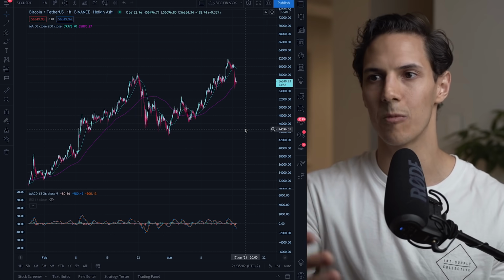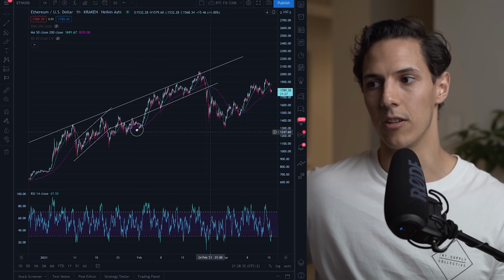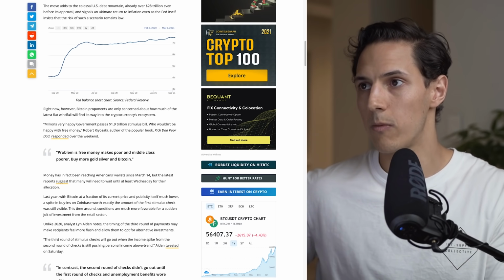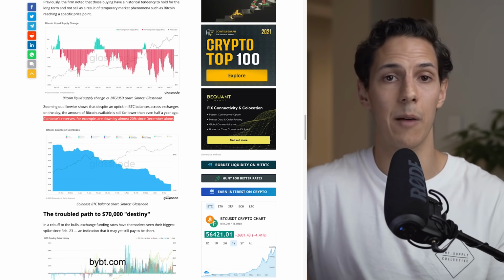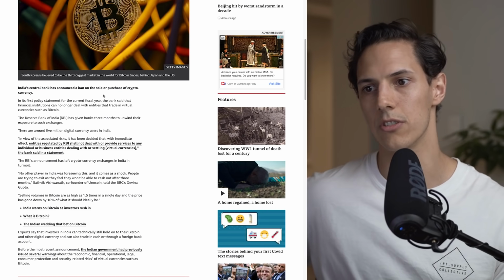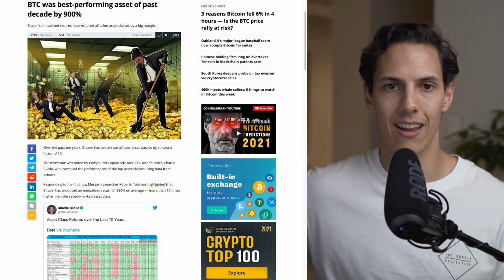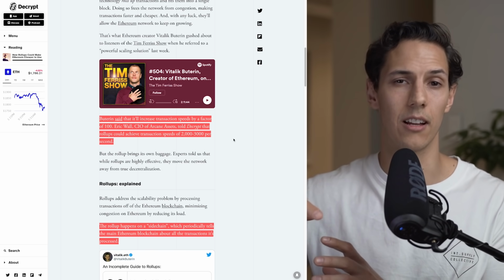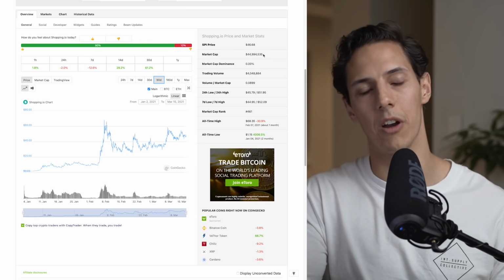Bitcoin Dumps and ETH is Broken! Price Predictions Are Silly! | Get Rich with Crypto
► Earn interest on your crypto + $250 in Deposit Bonuses!
Sign up to all - Highly recommended!

// S E C R E T   L I S T

Reach me!

Do NOT trade or invest based upon the analysis presented on this channel. Always do your own research and due diligence before investing or trading. I’ll never tell you what to do with your capital, trades or investments. I’ll also never recommend for you to buy, sell, long or short any asset, commodity, security, derivative or cryptocurrency related instrument as it's extremely HIGH RISK! You should always consult with a professional/licensed financial adviser before trading or investing in any cryptocurrency related product.